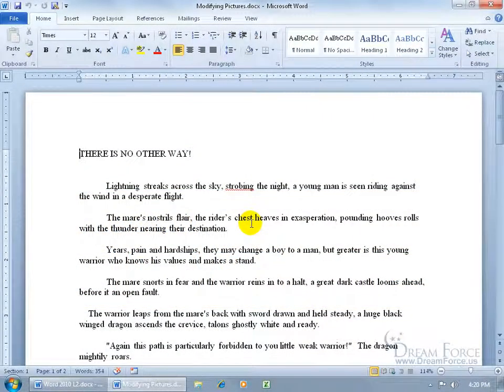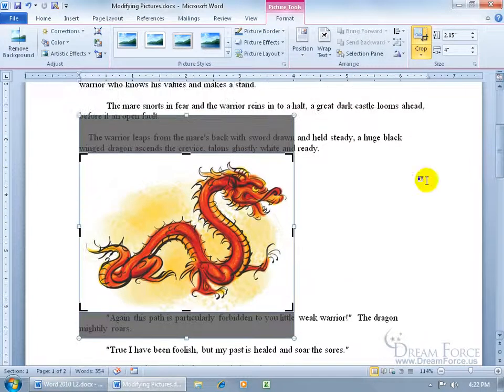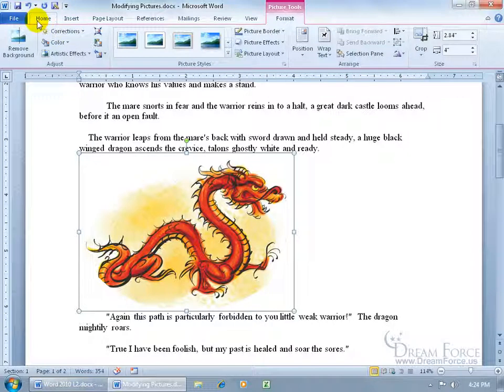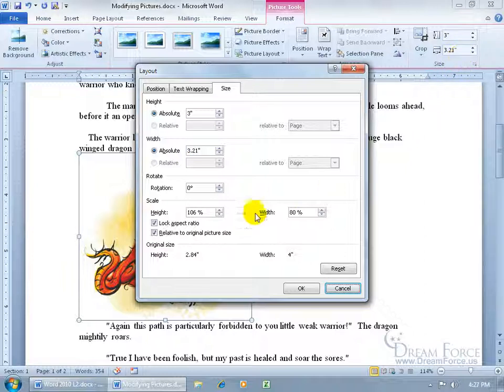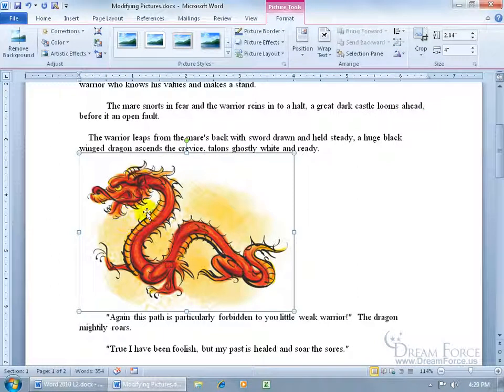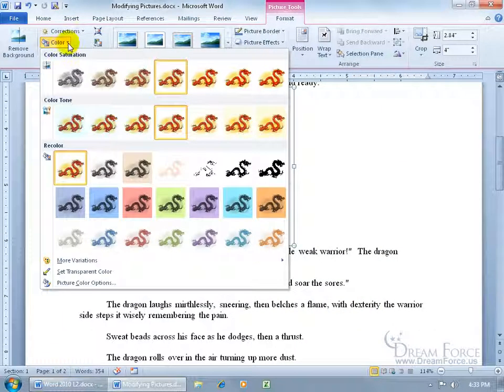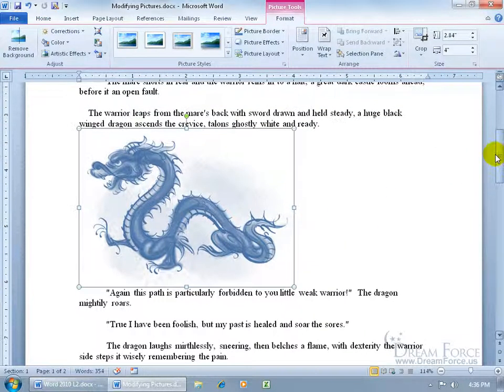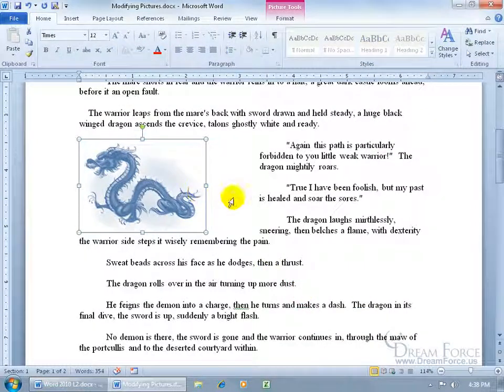Microsoft Word 2010: Modify Pictures and Illustrations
Microsoft Word 2010 training video on how to modify pictures and illustrations including: cropping, size, rotation, brightness, contrast, colors, effects, compress and text wrapping.